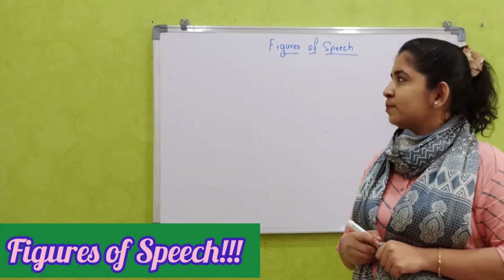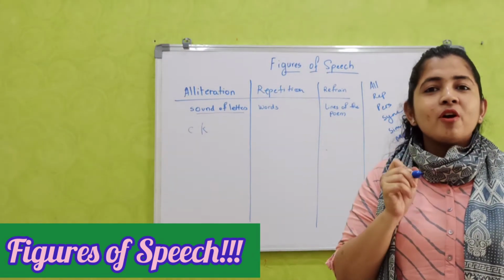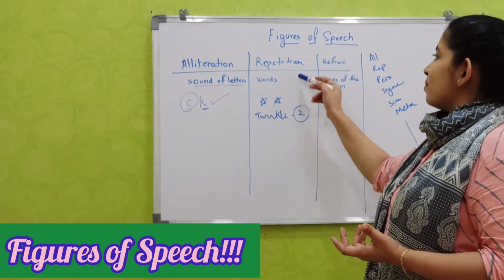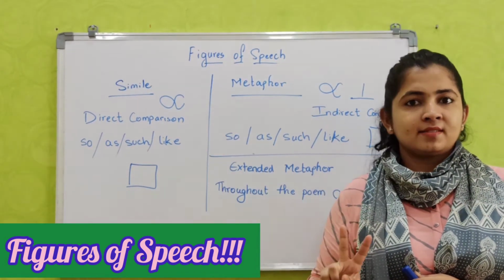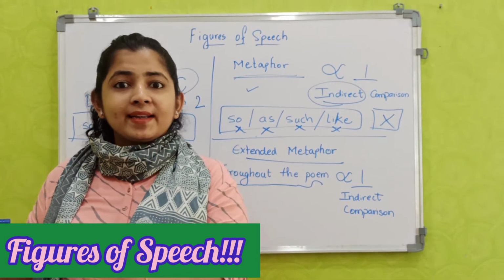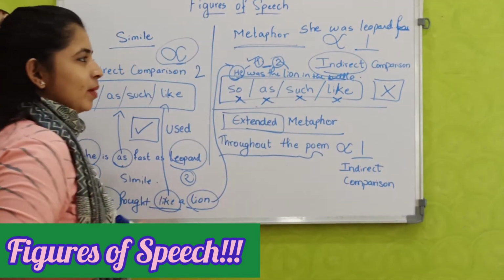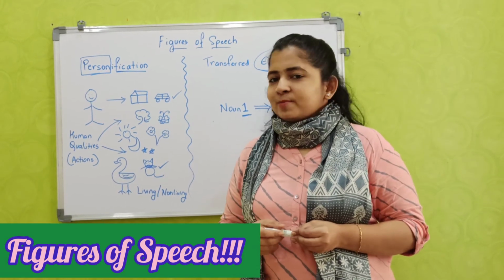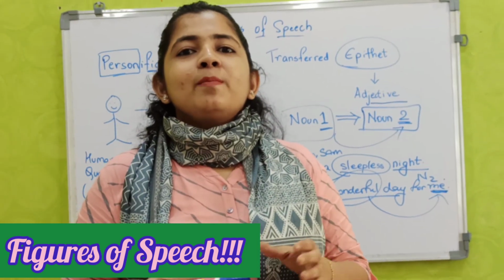Figures of Speech Part 1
This video holds the explanation of Figures of Speech:
Transferred Epithet
Extended Metaphor

Quick and easy way to understand these easy Figures of Speech.